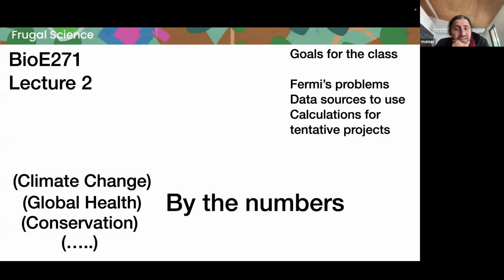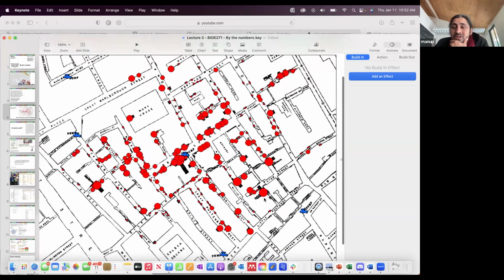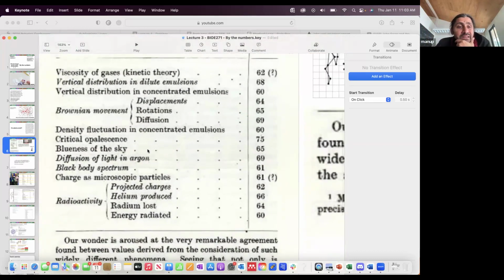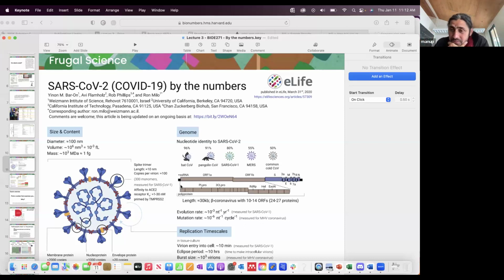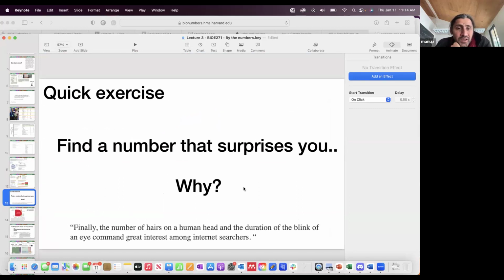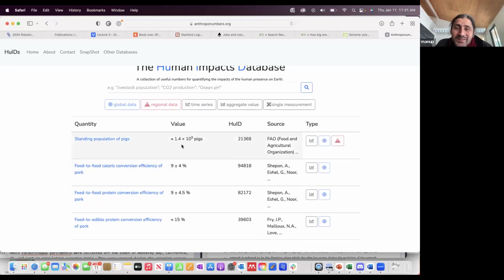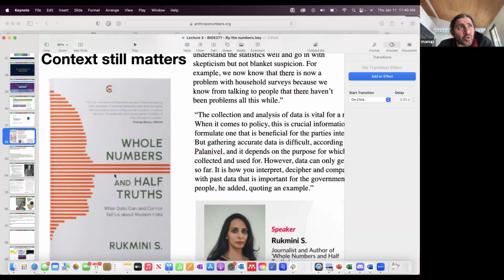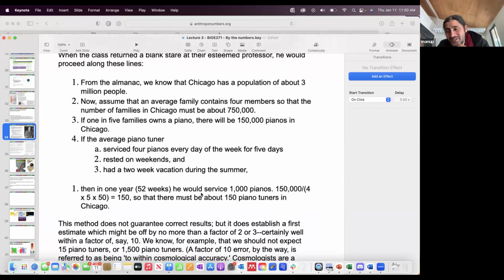Frugal Science 2024 Lecture 2: Fermi Problems, Part 1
Frugal Science (BIOE 271) taught by Dr. Manu Prakash at Stanford University. This lecture was recorded on 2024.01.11 and talks about quantitative assessment of global problems.